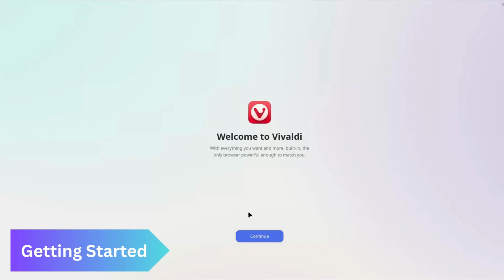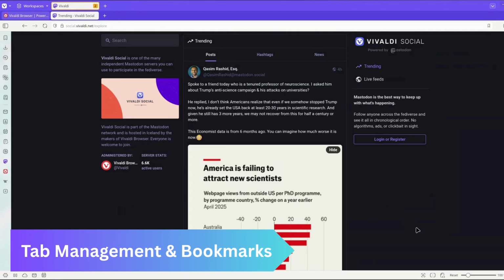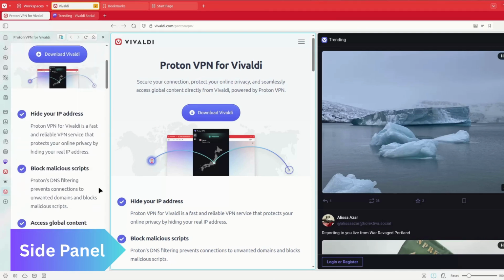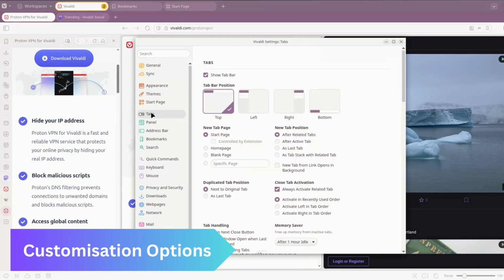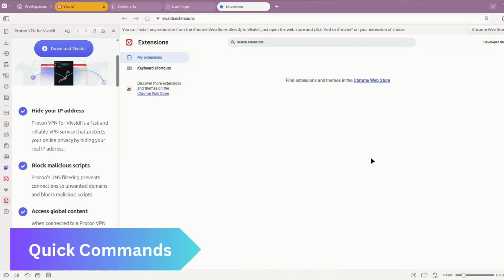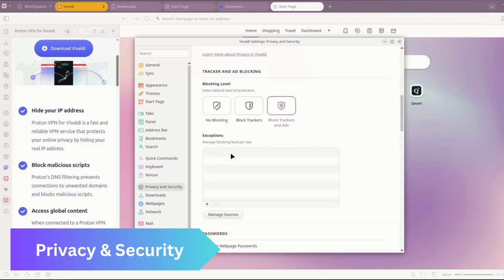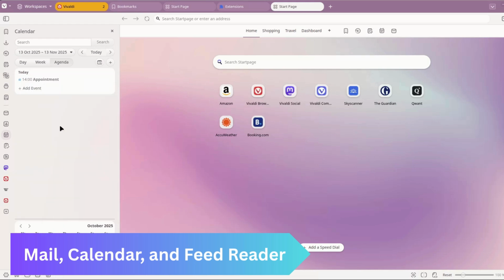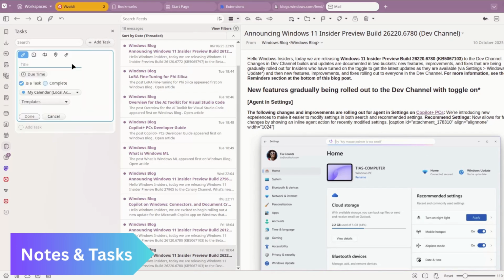Vivaldi Web Browser Beginner's Guide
Vivaldi is a customisable and privacy-focused web browser available on desktop and mobile, but it's still easy for beginners to get started. In this beginner's guide, we will help you get started, manage themes and tab positions, and use the productivity tools and navigation features.

00:00 - Introduction
00:17 - Getting Started
00:56 - Tab Management & Bookmarks
01:45 - Side Panel
02:09 - Customisation Options
03:18 - Quick Commands
03:44 - Privacy & Security
04:40 - Mail, Calendar, and Feed Reader
05:38 - Notes & Tasks
06:13 - End Screen